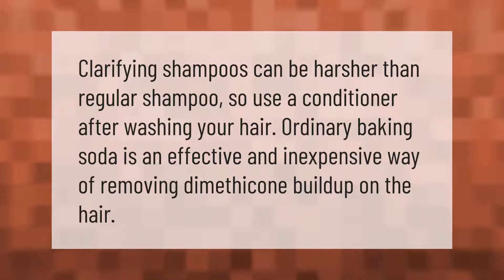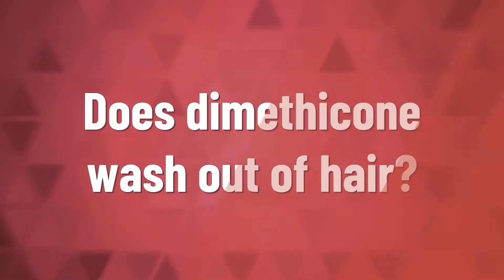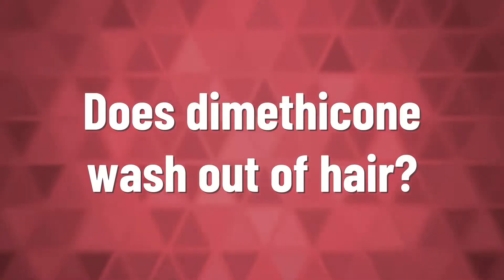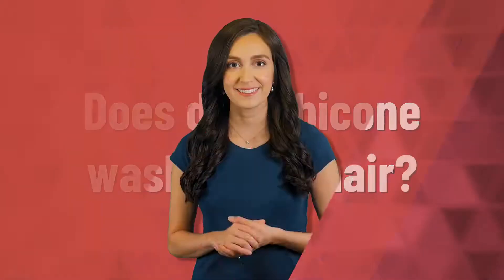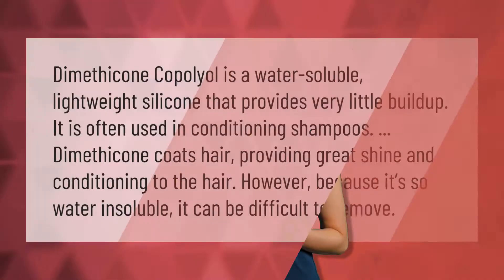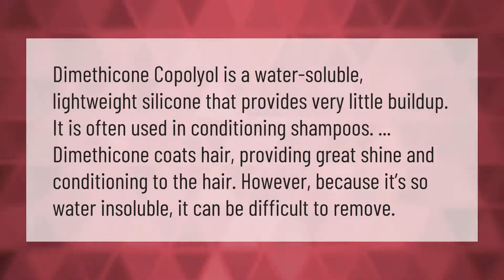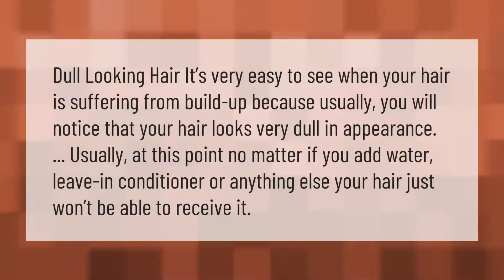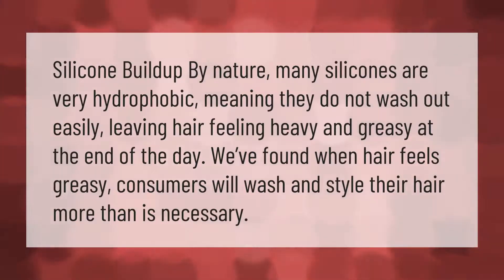How do you remove dimethicone from hair?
00:00 - How do you remove dimethicone from hair?
00:33 - Does dimethicone wash out of hair?
01:06 - What does build up on hair look like?
01:35 - Do silicones wash out of hair?
02:03 - Does oil remove silicone from hair?

Laura S. Harris (2021, January 25.) How do you remove dimethicone from hair?
    AskAbout.video/articles/How-do-you-remove-dimethicone-from-hair-214858